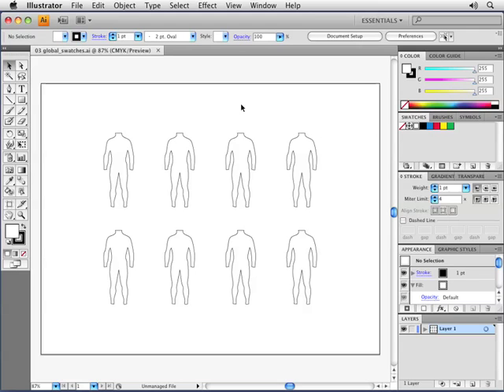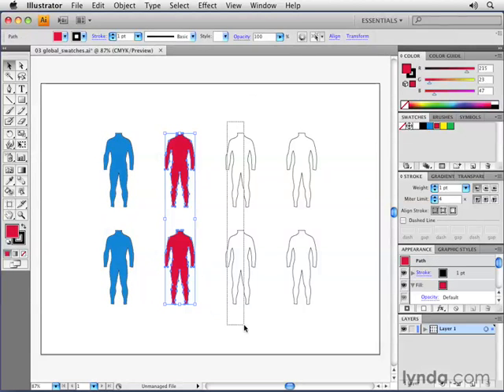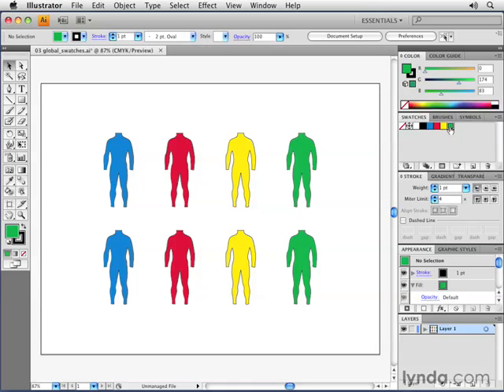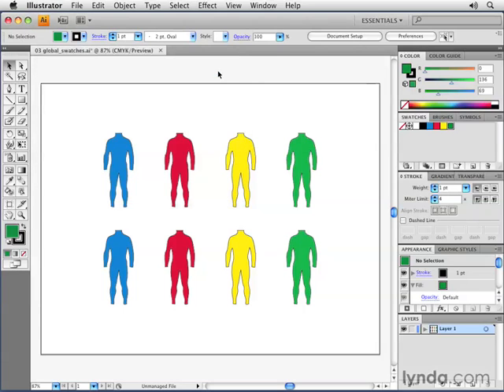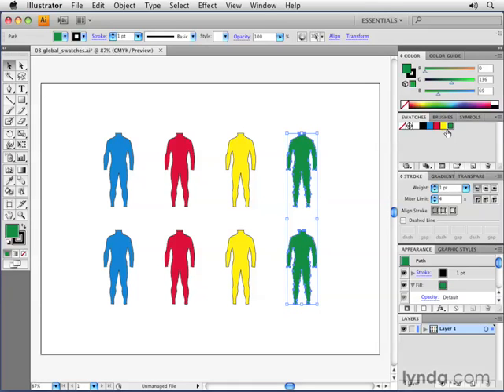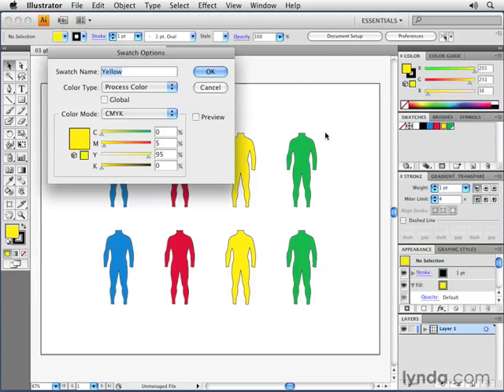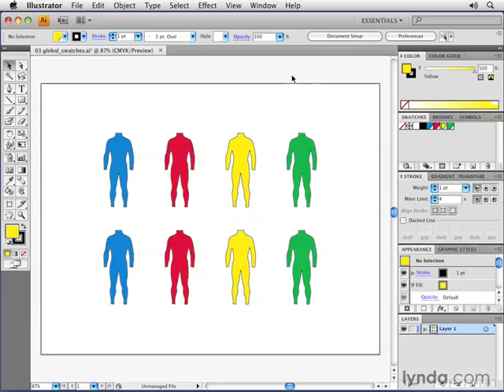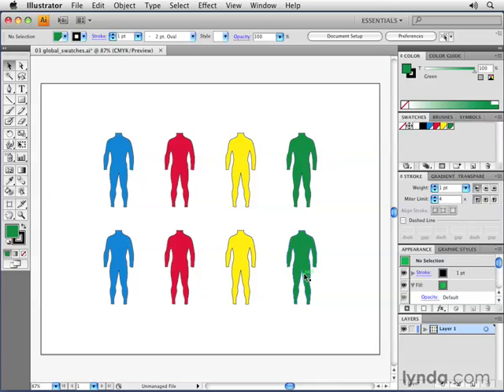1003 Creating global process swatches